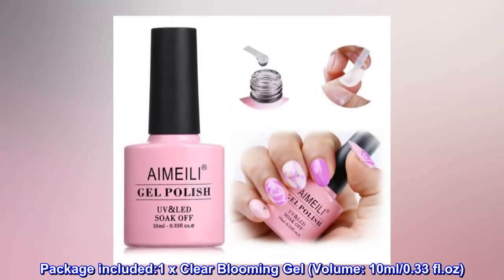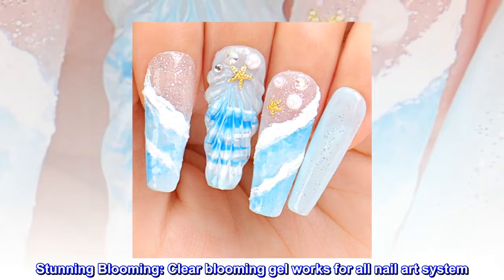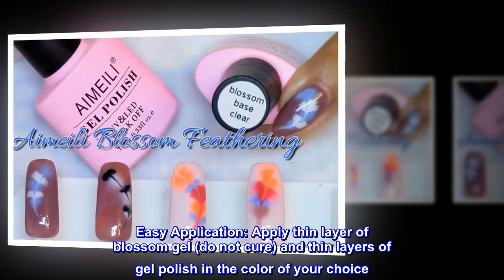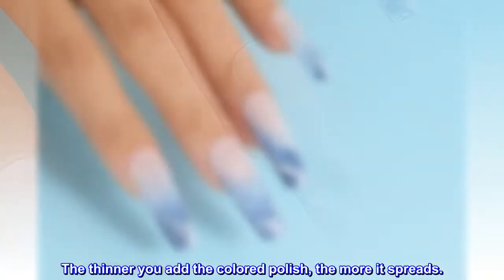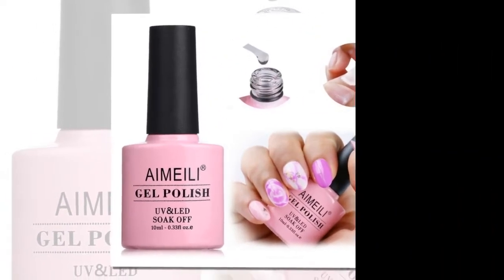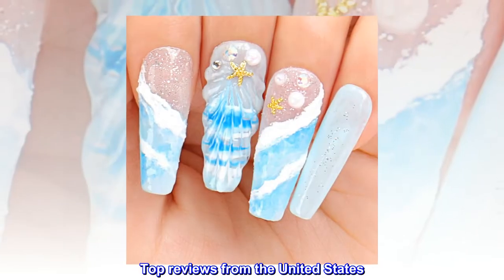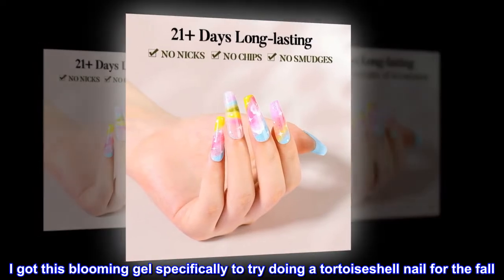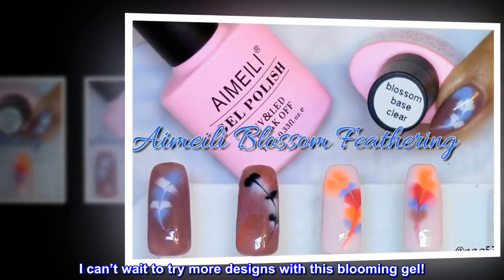AIMEILI Nail Blooming Gel Nail Art Blossom Gel Soak Off U V LED Clear Blooming Gel for Spreading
Package included:1 x Clear Blooming Gel (Volume: 10ml/0.33 fl.oz)
Stunning Blooming: Clear blooming gel works for all nail art system. Easy to create watercolor, marble, rose petal, clouds and more nail art designs.
Easy Application: Apply thin layer of blossom gel (do not cure) and thin layers of gel polish in the color of your choice. The thinner you add the colored polish, the more it spreads.
On like polish, Wears like Gel, Off in minutes. No Nicks, Chips or Smudges.
Before applying, please shake the bottle a bit for better consistency.
Once you get it, you get it
I got this blooming gel specifically to try doing a tortoiseshell nail for the fall. I think it works really well, made my brush strokes wispy, and wasn’t too thick. I can’t wait to try more designs with this blooming gel!